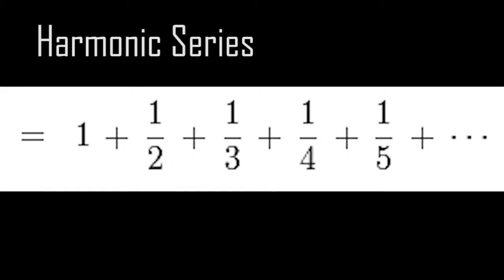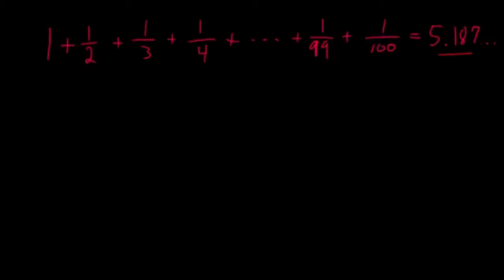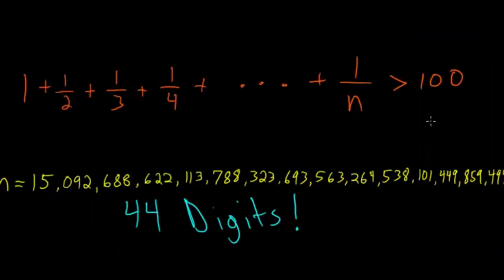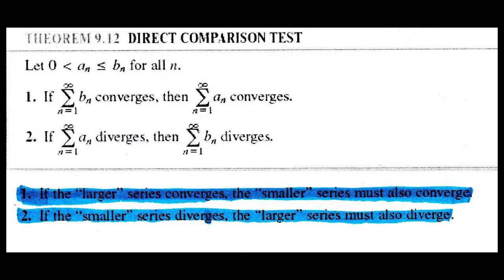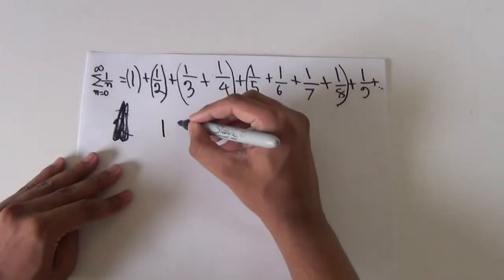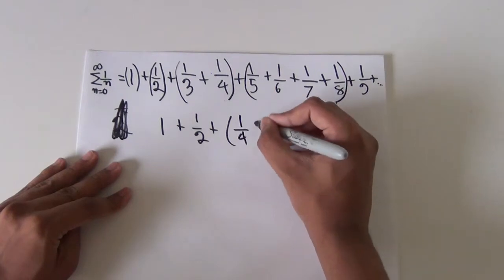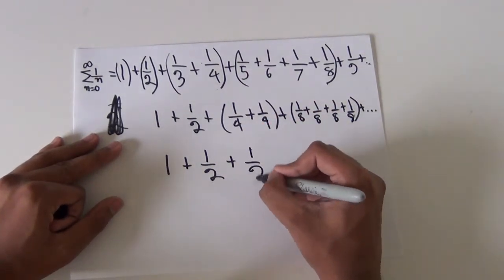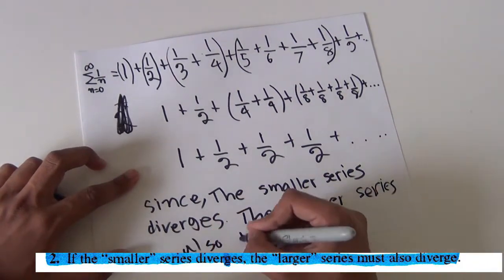why harmonic series diverges ?